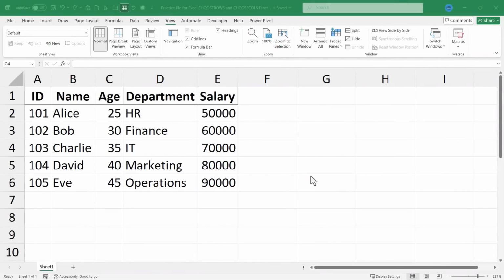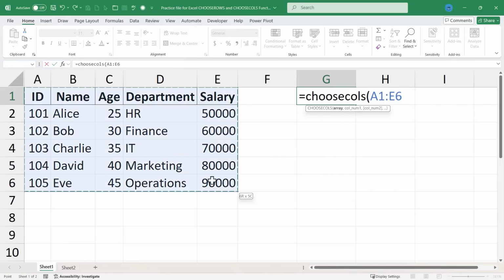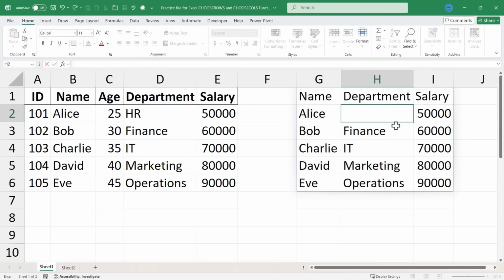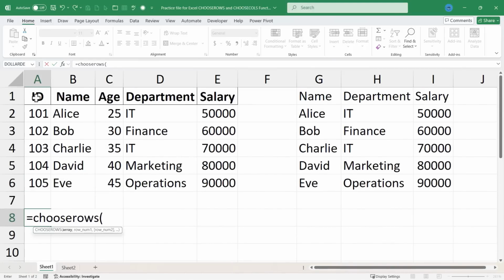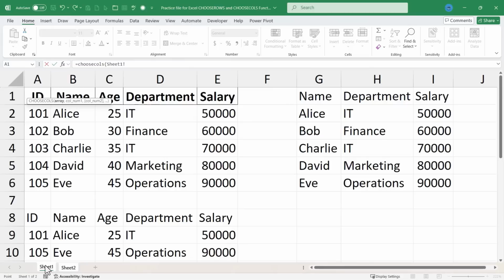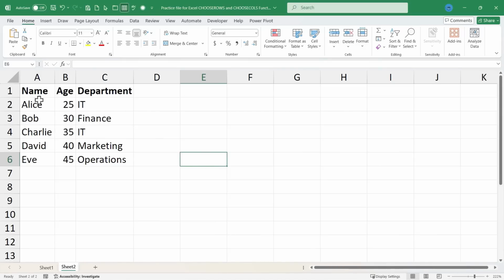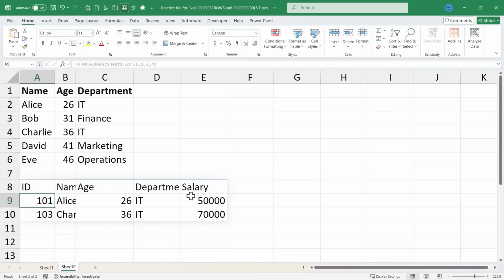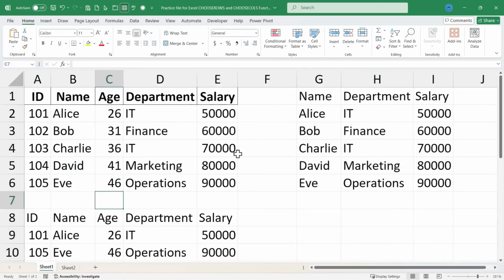Mastering Excel CHOOSEROWS Function For Dynamic Data Extraction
Learn how to use the CHOOSECOLS and CHOOSEROWS functions in Excel to dynamically copy and paste specific rows and columns in your spreadsheets. These functions are great for organizing and manipulating your data efficiently. Start mastering Excel with these powerful tools!